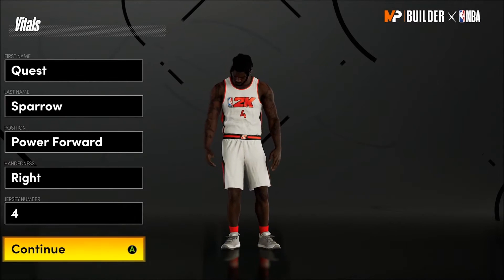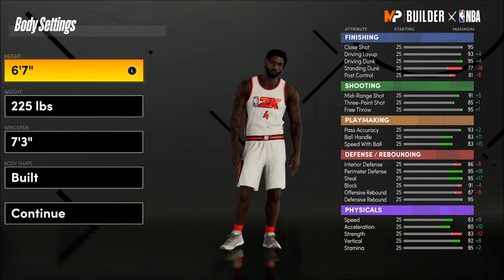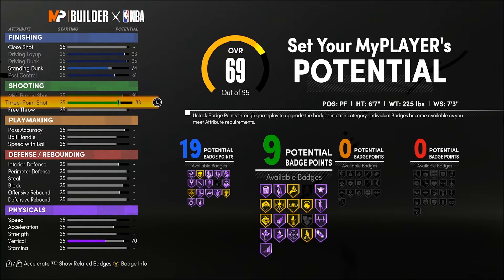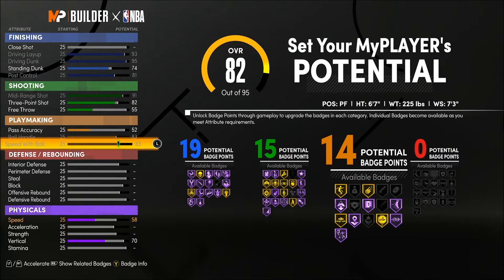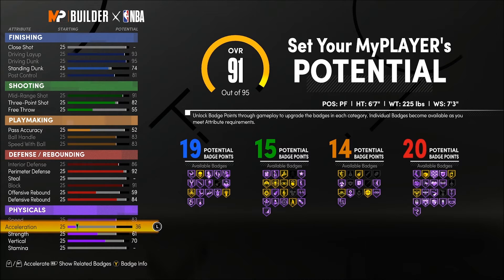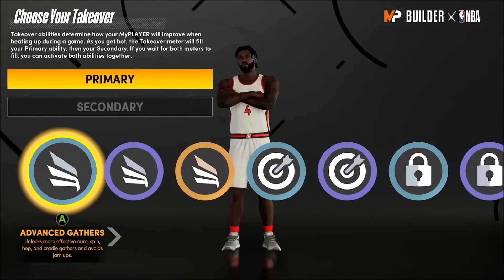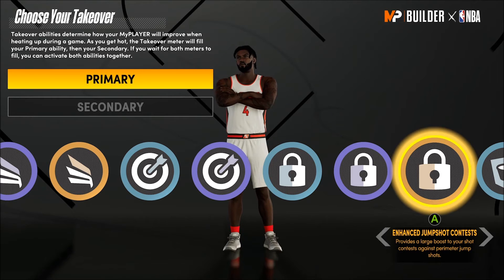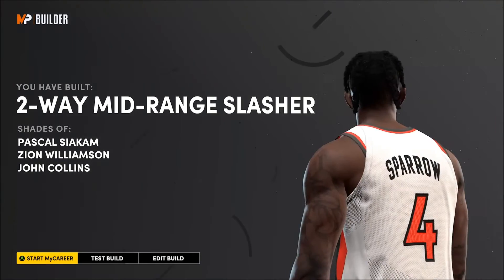"2-Way Mid-Range Slasher" Build on NBA 2K21 Next Gen!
Here's a blueprint on how to build one of the rarest builds on 2K next gen!
This things is a rare meta build that can do whatever you want it to on the wood.
Shades of:
Michael Jordan
Tracy McGrady
Kawhi Leonard